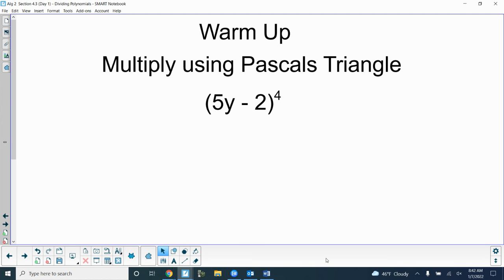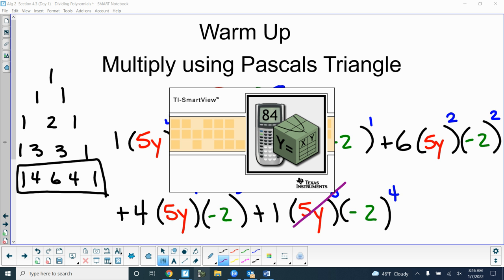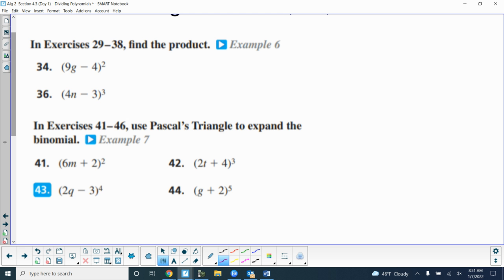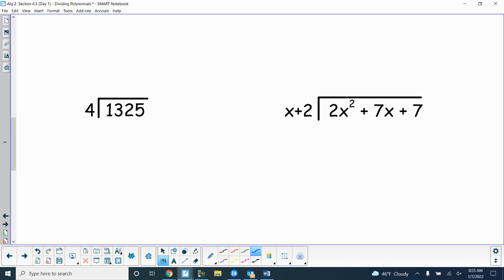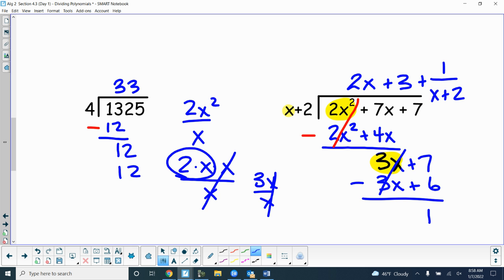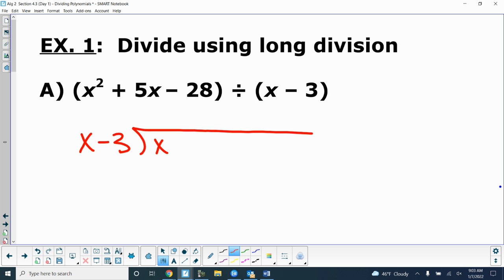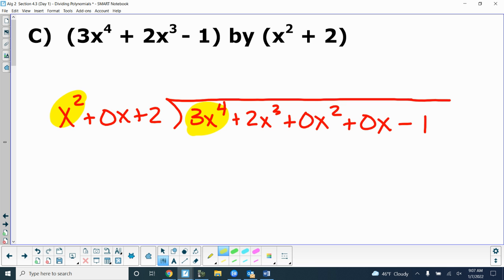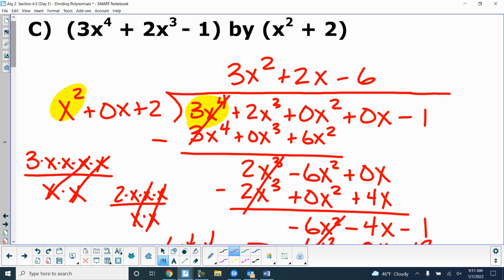Alg. 2, 4.3 Day 1, 1/7/22